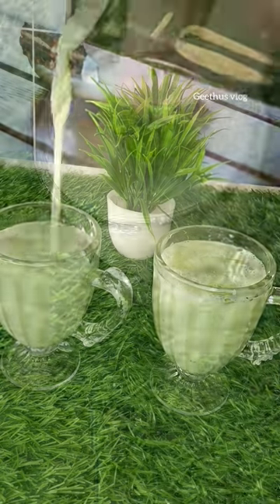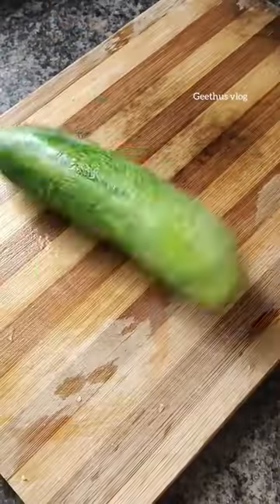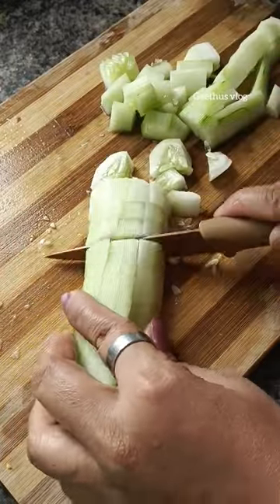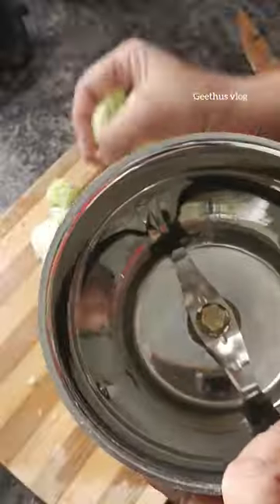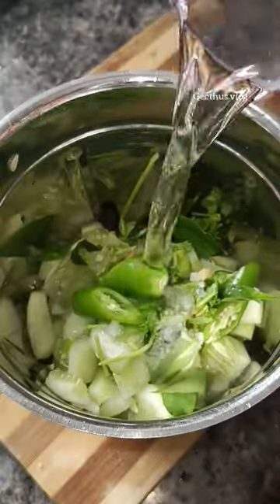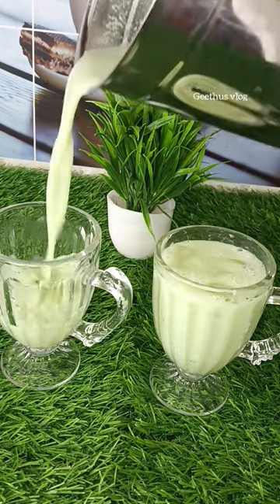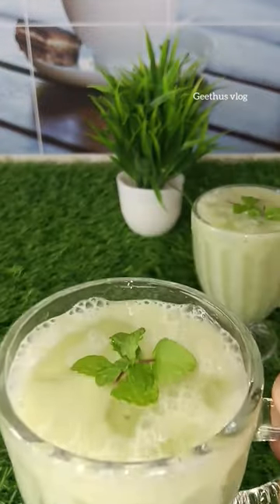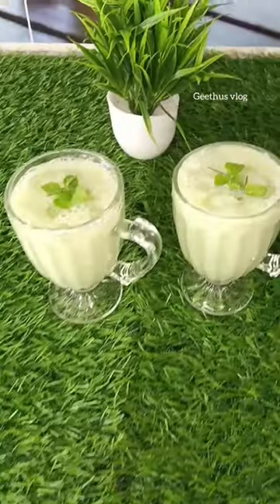Special Cucumber Juice Recipe💯😋👌🏻|Geethus vlog#shorts#food#healthy